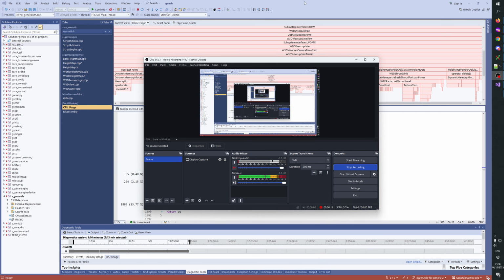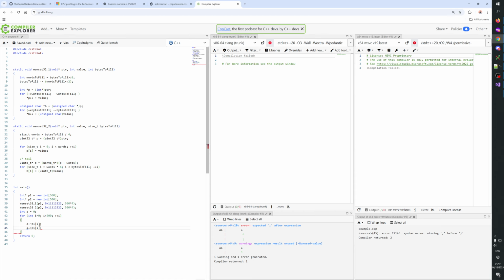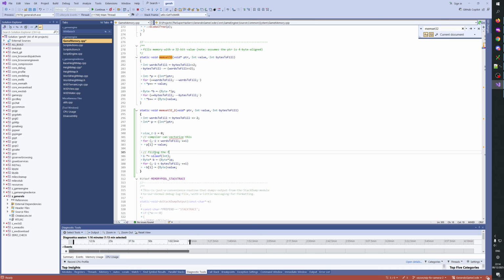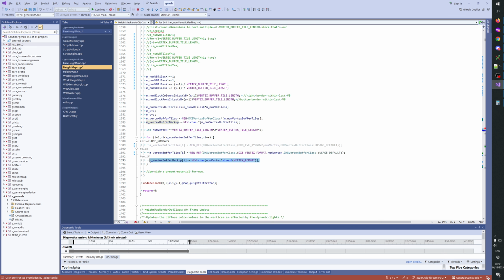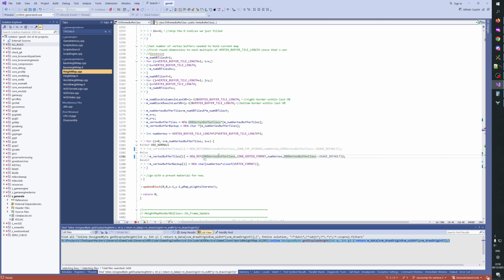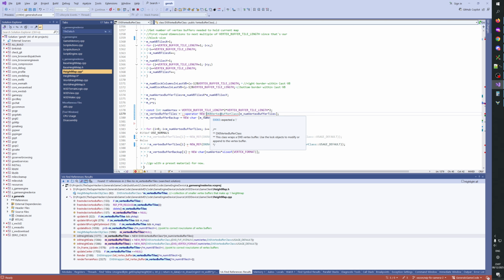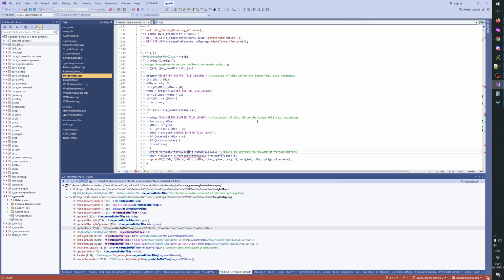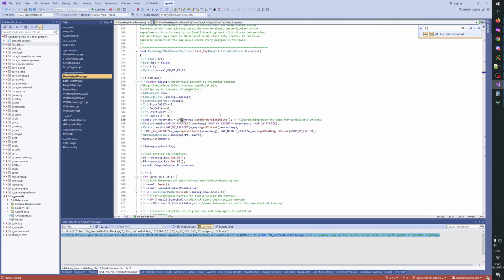Let's fix Generals Zero Hour 1106 - Investigate Height Map creation performance 2